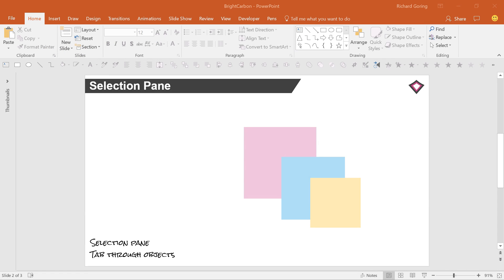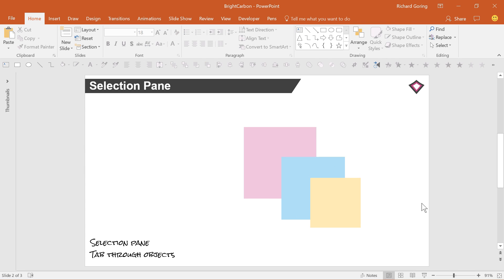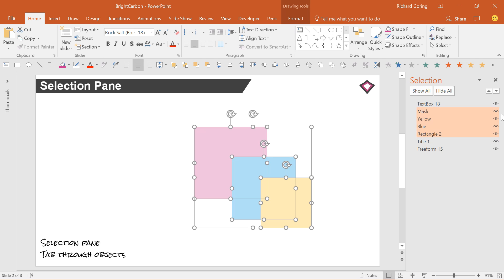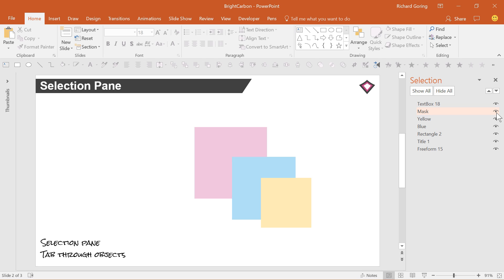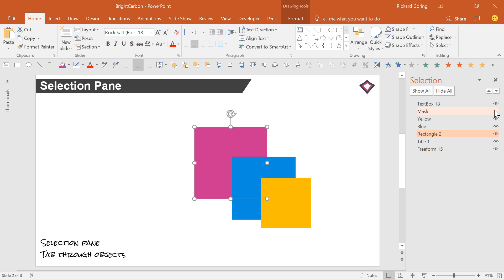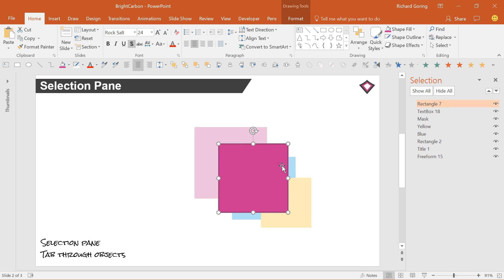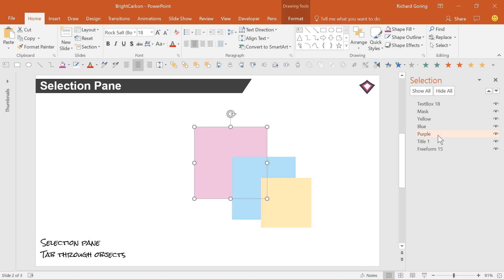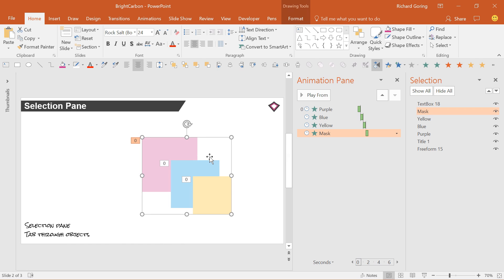Selection Pane Advanced PowerPoint Tutorial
Manage complex slides easily with the selection pane. Hide layers, change layers, rename objects, and speed up the production and editing of complex slides. Works for PowerPoint 2016, PowerPoint 2013, PowerPoint 2010, PowerPoint 2007, and even PowerPoint 2003 and earlier.
for more, and to see what sales, market, and training presentation support we offer, and our eLearning solutions.